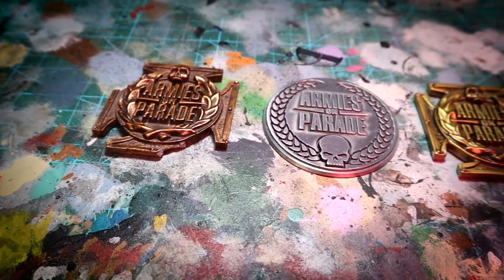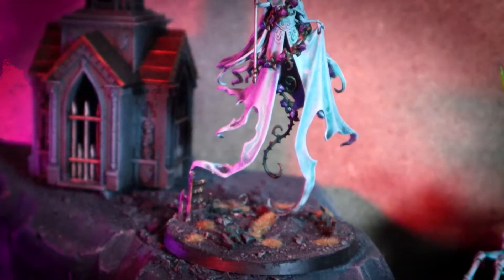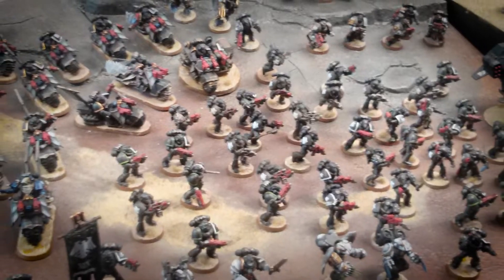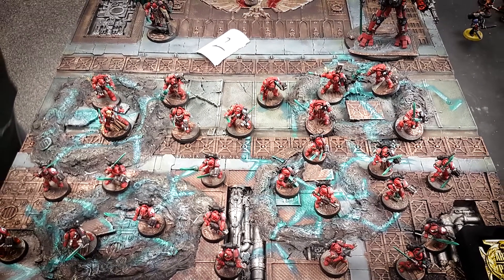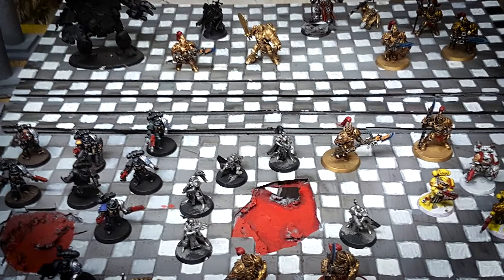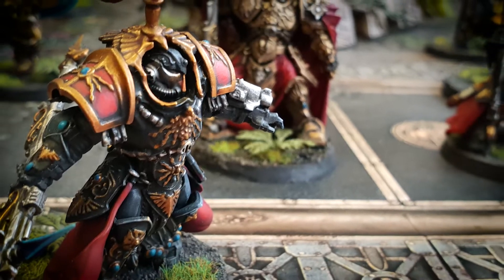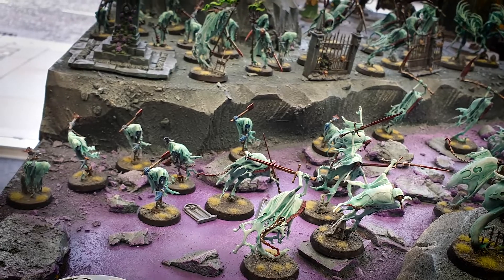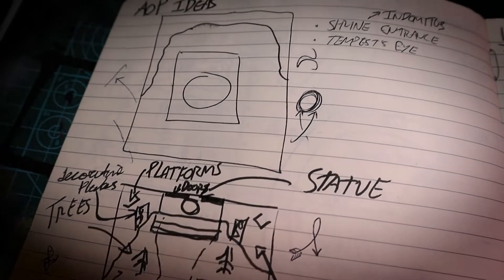Do you need to be a good painter to win Armies on Parade?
In this video I take a look at some of my Armies on Parade entries from years gone by, and consider what to make for this year.